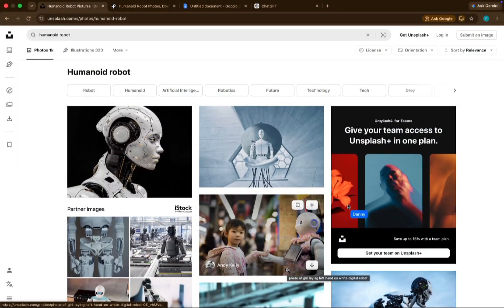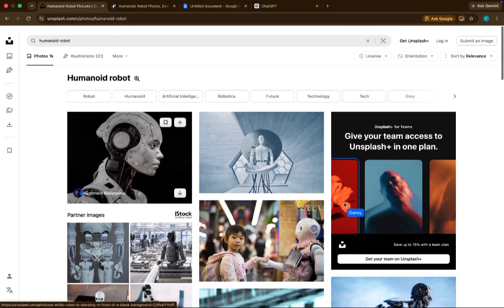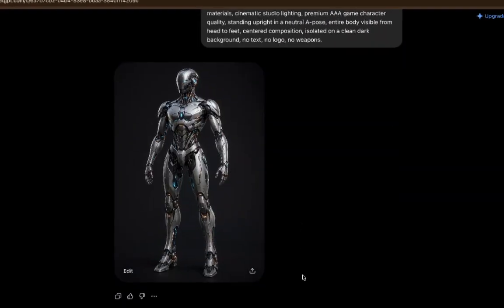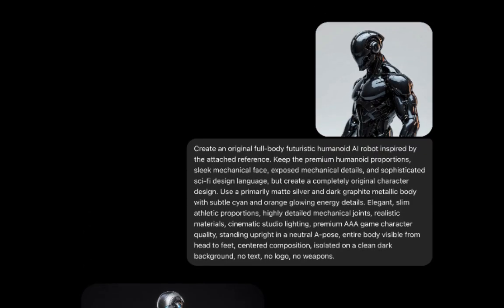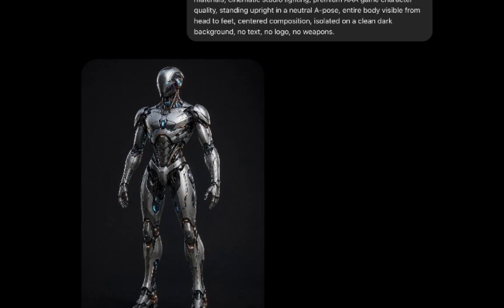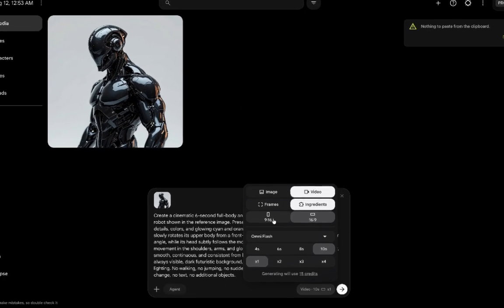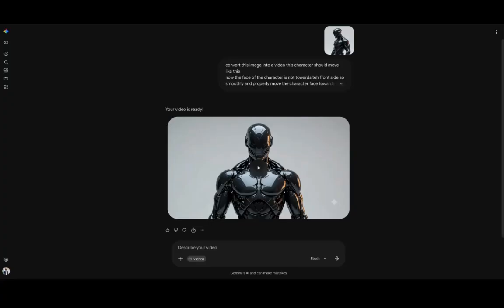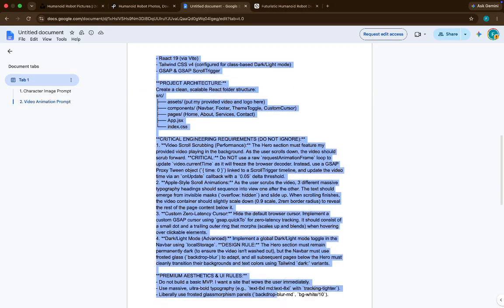Build a Stunning 3D AI Website in Just 3 Minutes 🤯 | Character + Animation + AntiGravity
Learn how to build a stunning 3D AI website in just 3 minutes using AI. In this step-by-step tutorial, you'll learn how to create an AI character, animate it with Google Flow, and build a premium scroll-animated landing page using AntiGravity without writing everything from scratch.

Whether you're a web developer, designer, freelancer, or AI enthusiast, this workflow will help you create modern AI-powered websites much faster.

✅ Find the perfect AI character reference

✅ Generate a cinematic AI character

✅ Animate the character using Google Flow

✅ Build a premium website with AntiGravity

✅ Create smooth scroll-based animations

✅ Customize prompts for your own projects

✅ Reuse this workflow for SaaS, AI startups, portfolios, and landing pages

🛠 Tools Used

• Google Flow

• AntiGravity

• ChatGPT

💬 Get the Prompts

Want to build the exact same website?

Comment "3D" below, and I'll send you all the prompts used in this project, including the character prompt, animation prompt, and the complete AntiGravity website prompt.

If you've been searching for:

How to build a website with AI
AI website tutorial
AntiGravity tutorial
3D website animation
Scroll animation website
AI landing page tutorial
No-code AI website
AI frontend design